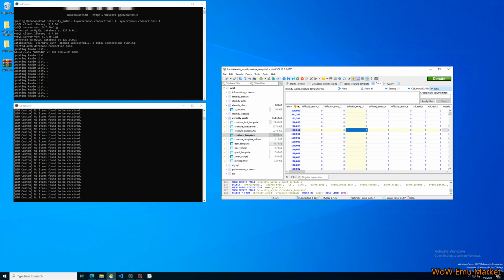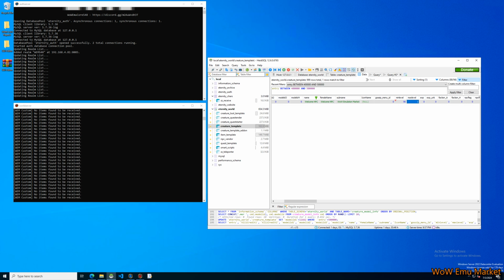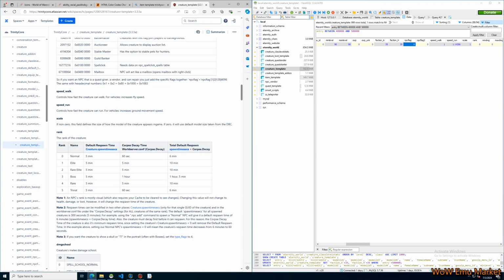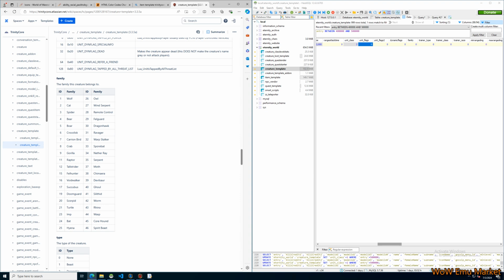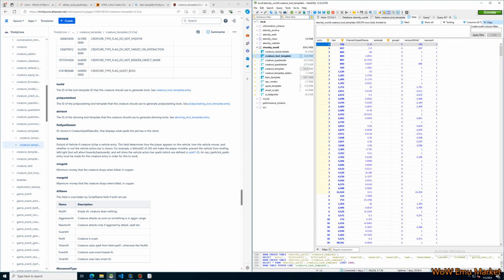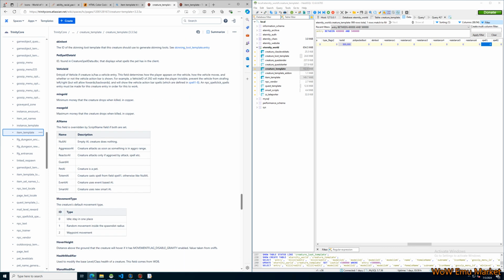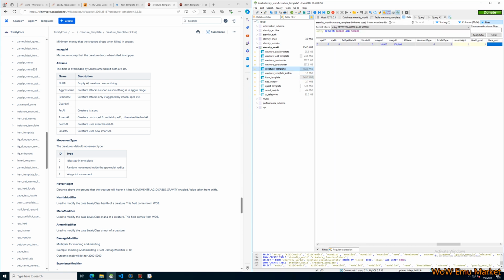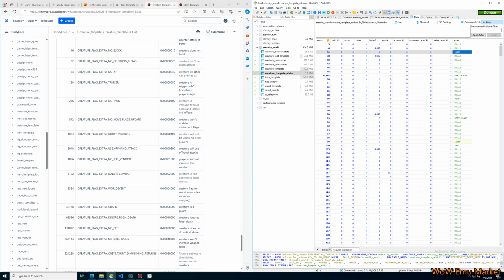WEM548 Custom Creature Creation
In this tutorial we cover all the details of the creature_template table for making custom creatures.

Want to play World of Warcraft for free? Or just play an old expansion you miss playing? We have free repacks and premium repacks for starting a custom/fun server!